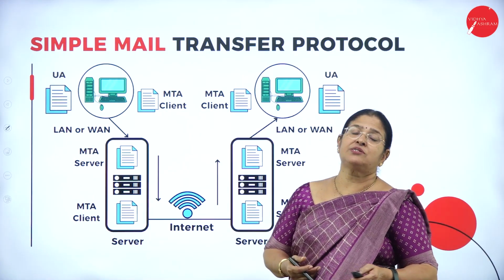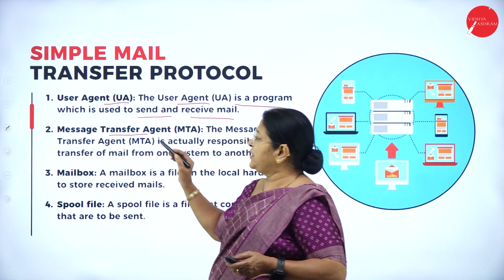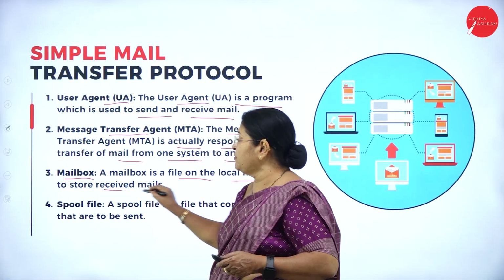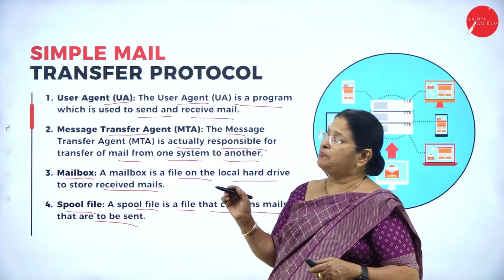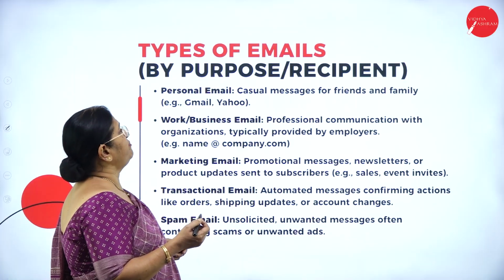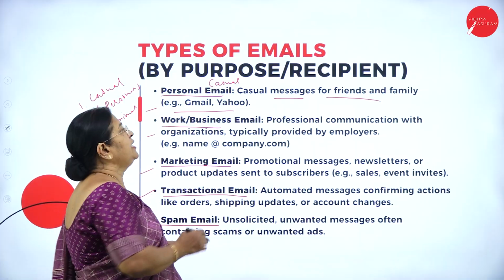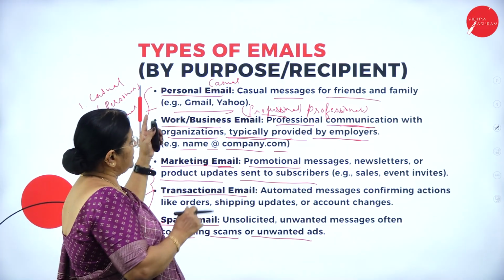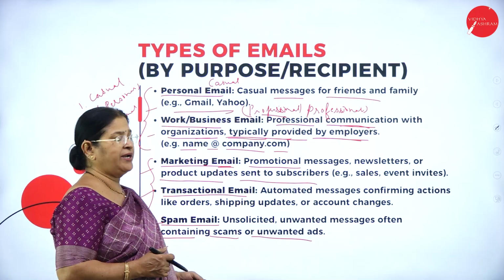DAY 01 | ENGLISH | IV SEM | B.Com | EMAIL | L1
Course : B.Com
Semester : IV SEM
Subject : ENGLISH
Chapter Name : EMAIL
Lecture : 1